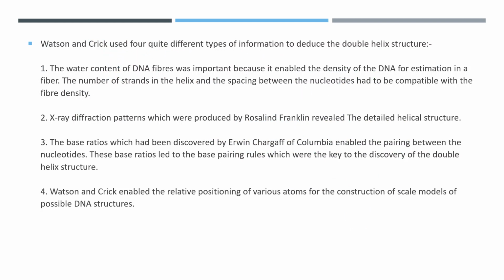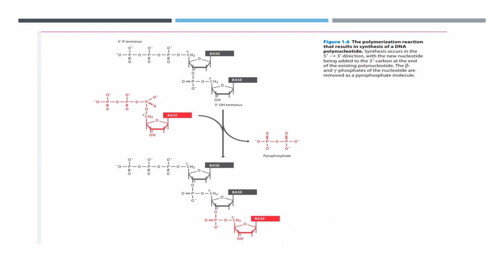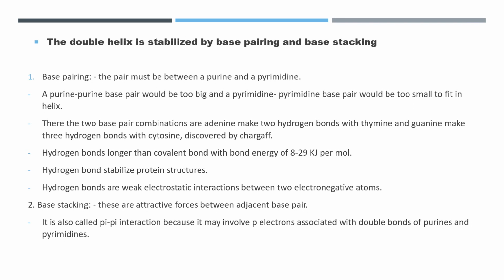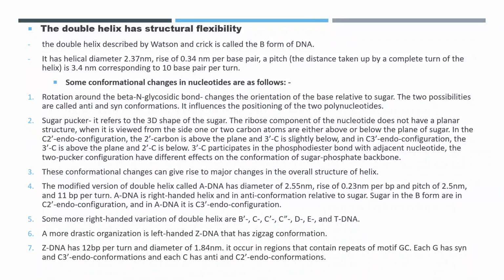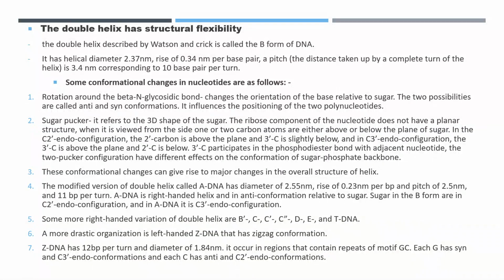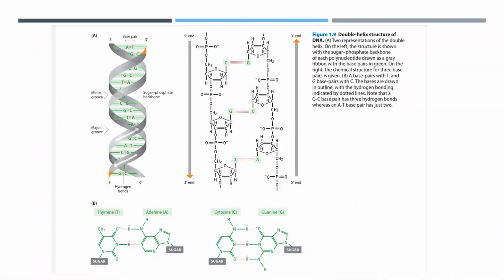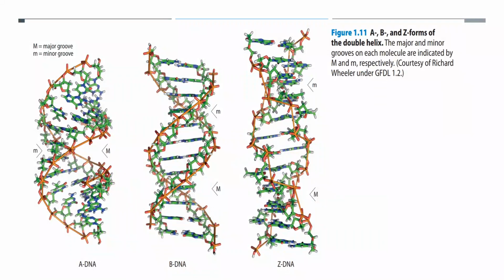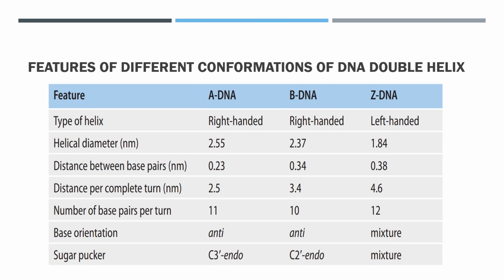Genome and understanding DNA (part 2)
learn and understand our DNA